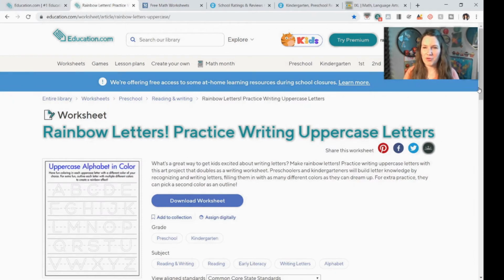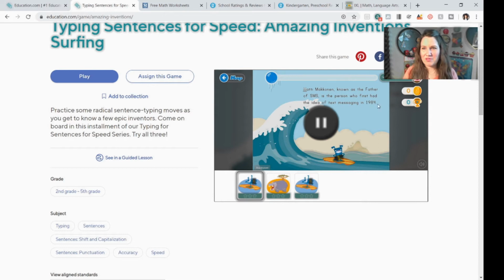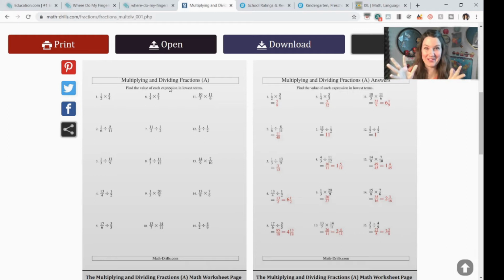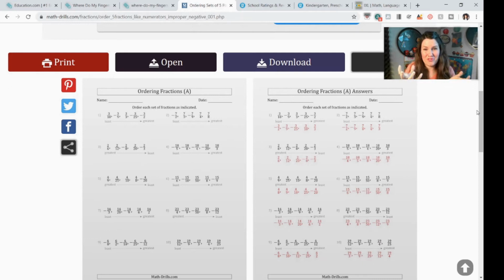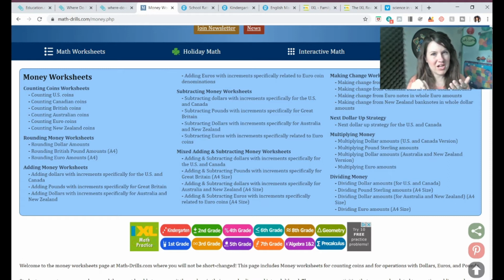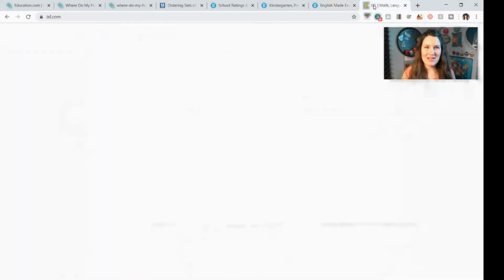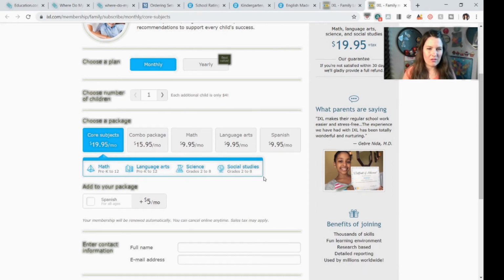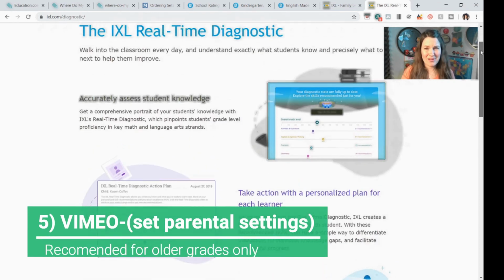Educational Websites Part 2: For homeschooling on a budget!!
Educational Websites Part 2: For homeschooling on a budget, costing you less money! Websites mentioned in video that might be helpful on your homeschooling journey no matter if your are first time homeschoolers or seasoned ones. You can do it! I am rooting for you!

YouTube.com

I am a wife, mother of 4 girls and love to teach!  Where I hope to help you discover your gifts, help you teach others, and thrive and be the best you! God bless!
~Rae Ann

2. Add my code: RACHE0033
3. I would love to help in any way I can!

DON'T HAVE A MENTOR? ADD ME TO EXISTING ACCOUNT---
1. Login to your VIPKID portal.
2. Click "MY ACCOUNT"
4. Type my code: RACHE0033
5. I would love to mentor you through the process of applying!

2. Mention Rachel Schwinghammer in your interview.
3. I would love to assist and mentor your throughout the process.

VIPKID and iTutor are both great companies for tutoring/teaching with and bringing in income. Although both suit different needs, one tutors within the US (iTutor) and the other oversees in China (VIPKID)!